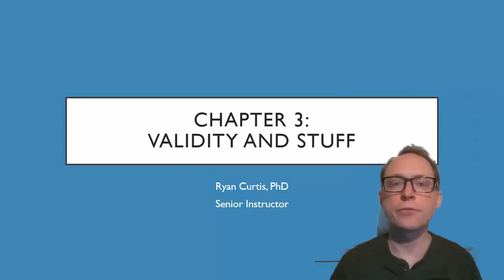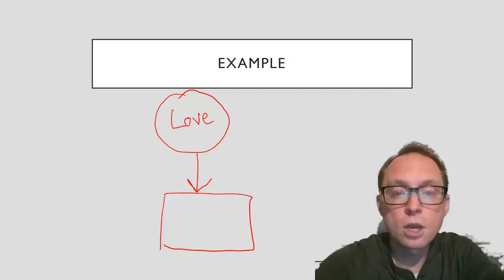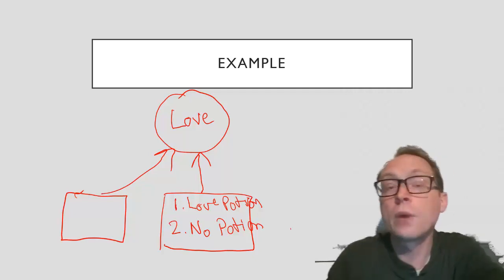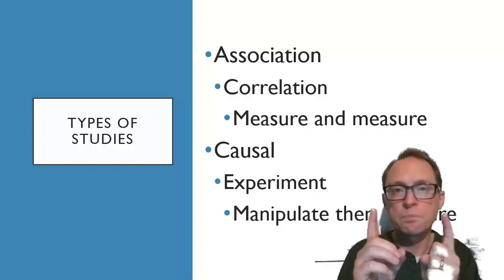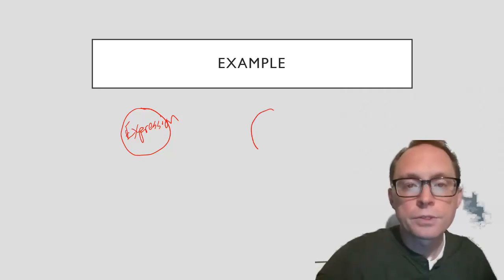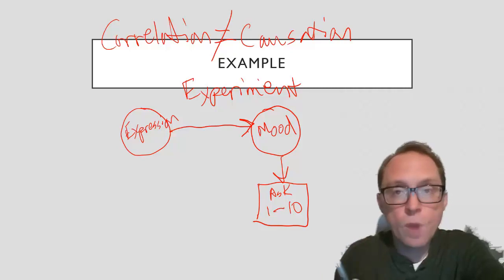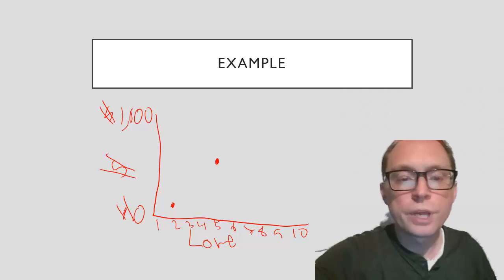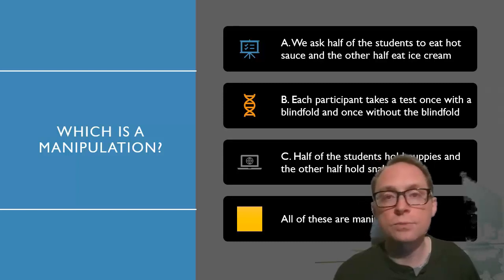PSYC 3111 Chapter 3 validity and stuff part 1